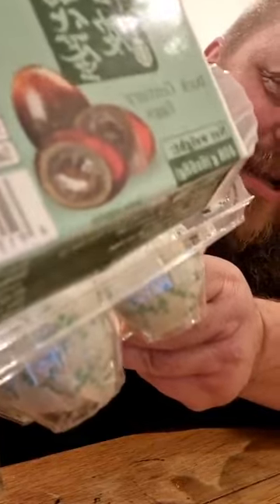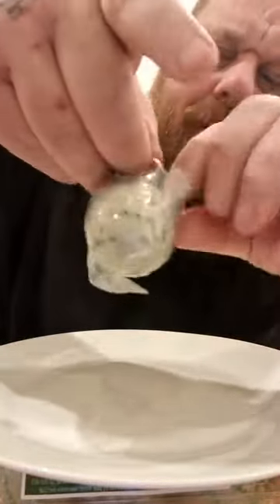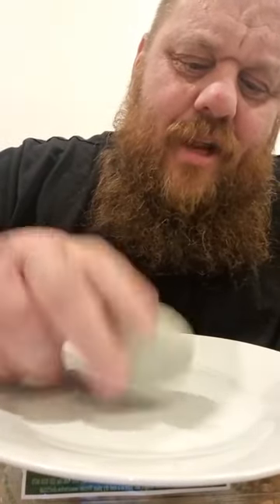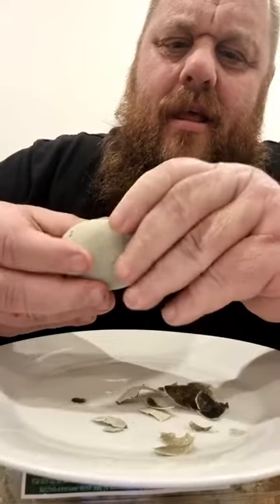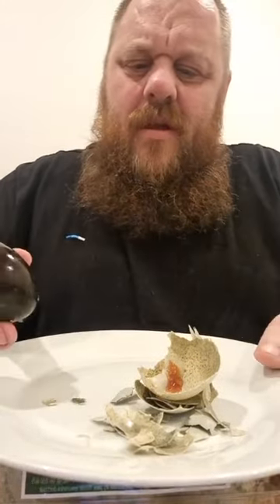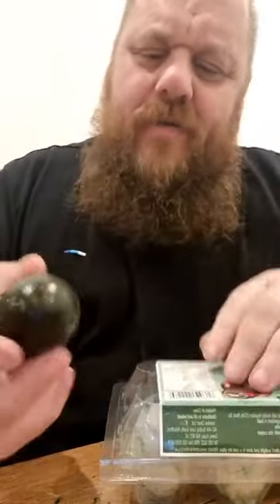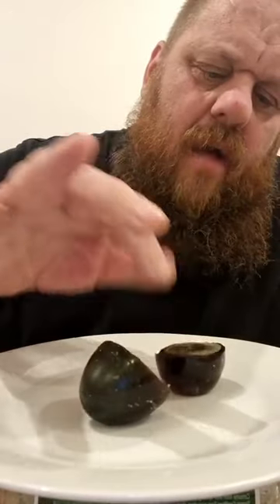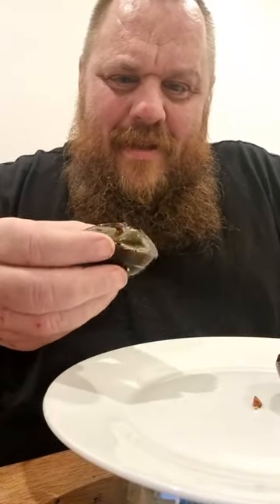100 Century duck egg - I think I swallowed my own vomit